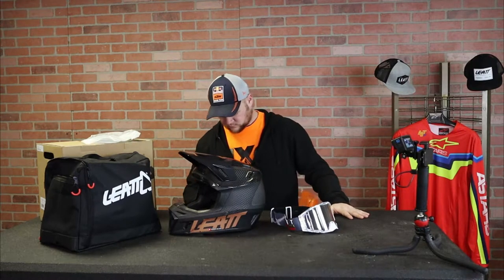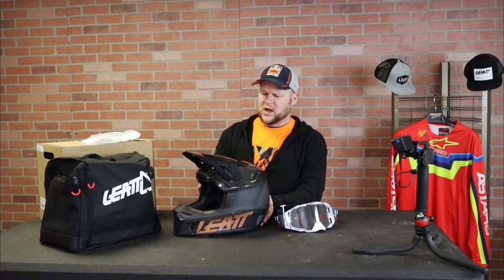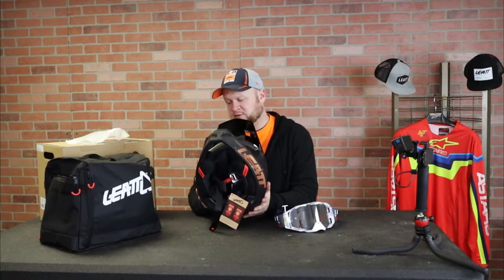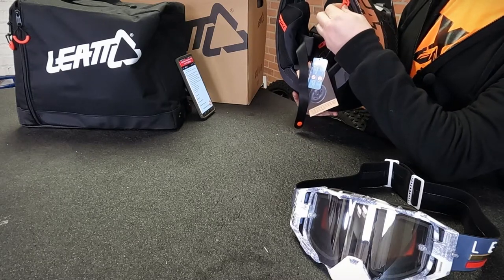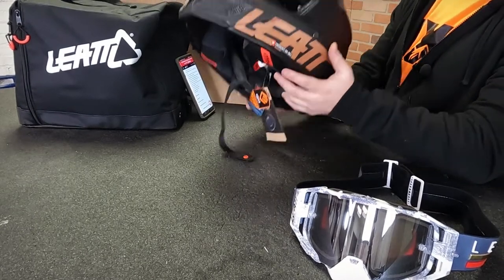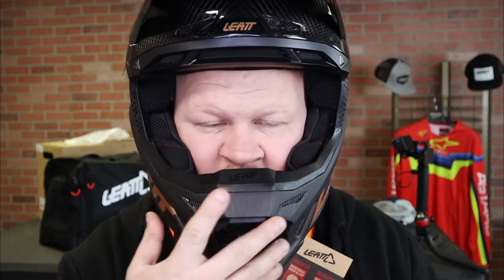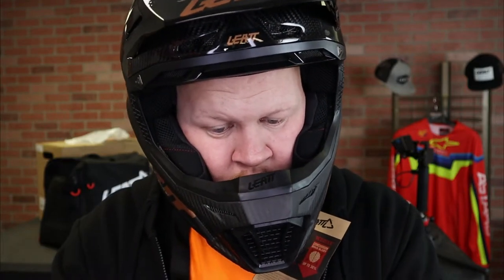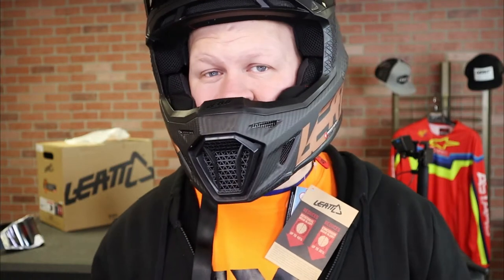LEATT Moto 9.5 Carbon V22 Helmet KIT!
LEATT 9.5 Carbon V22 Helmet KIT!